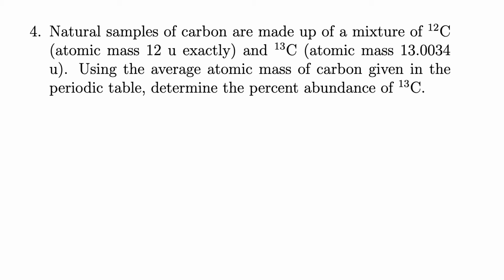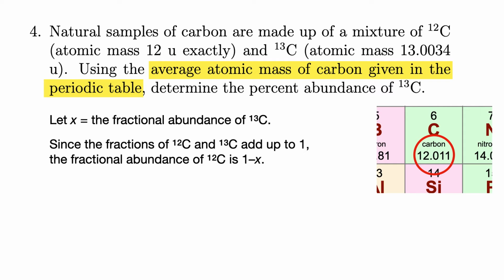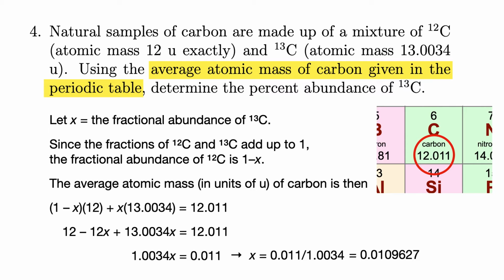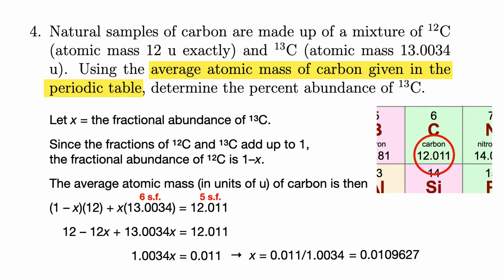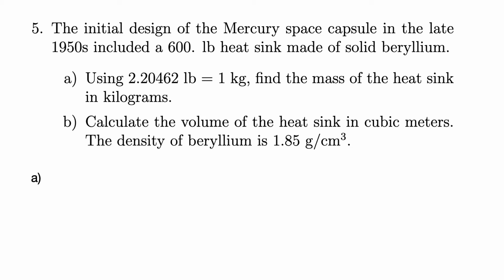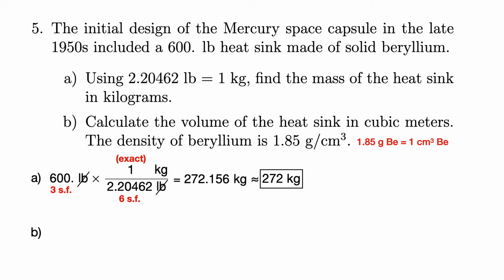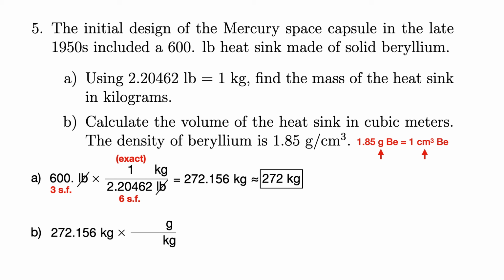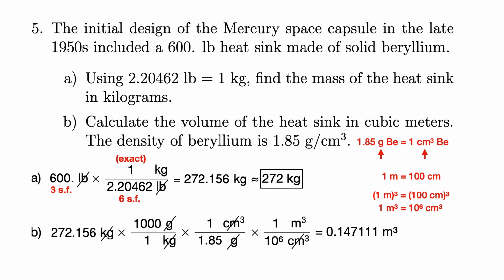Midterm Exam Solutions: Part 2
Solutions to the problems on the Fall 2021 midterm exam for PHS High School Chemistry.